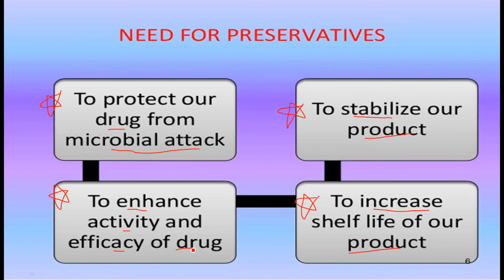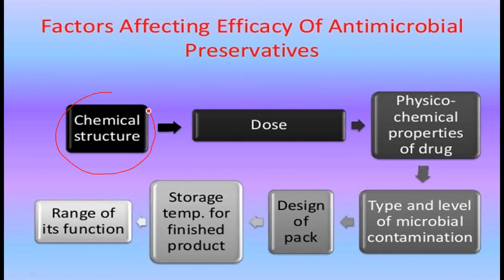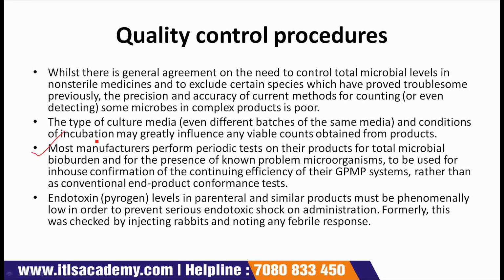LECTURE 43: Microbial spoilage and preservation part3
Microbial Spoilage include the contamination of Pharmaceutical products with the microbes which lead to spoilage of the product affecting Drug safety and quality, and is not intended for use. Shortly Microbial Spoilage is defined as deterioration of pharmaceutical products by the contaminant microbe

Career in microbiology, microbiology jobs, pharmaceutical microbiology, microbiology training microbiology course